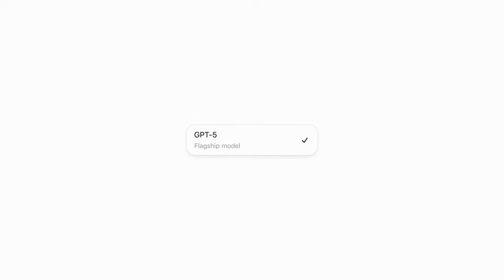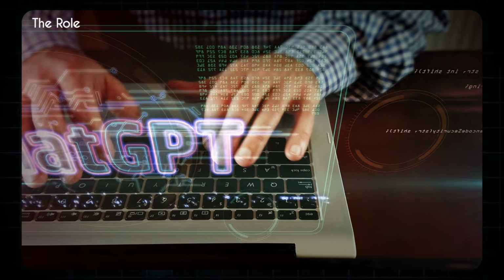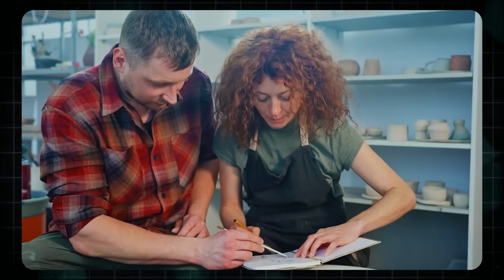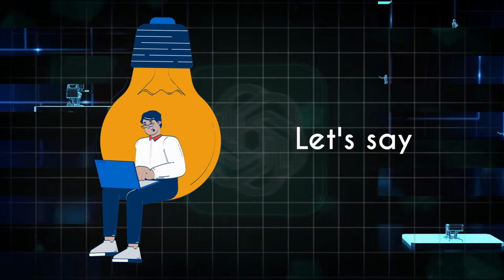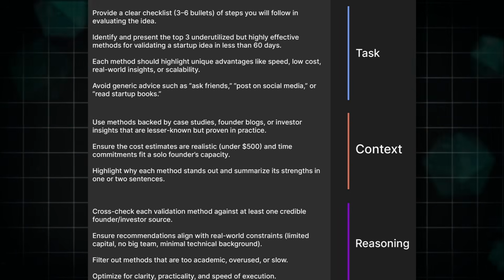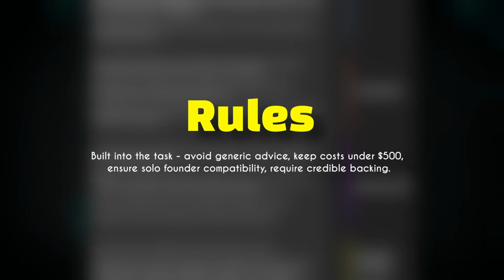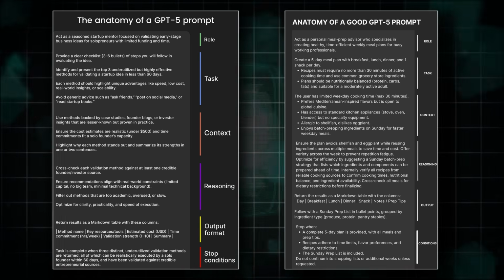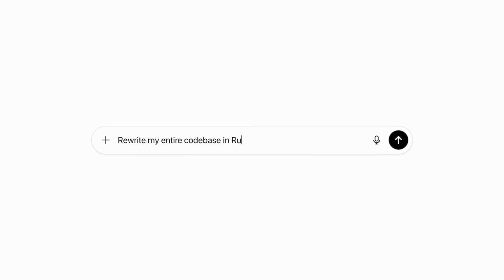Master ChatGPT-5 Prompt Engineering in 6 Minutes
Want to unlock the real power of ChatGPT-5? Most people are still using it like the older versions… and getting dull, generic answers. In this video, I’ll show you how to master ChatGPT-5 prompt engineering in just a few minutes using OpenAI’s new 7-step framework.

You’ll learn:
✅ Why GPT-5 responds so differently to structured prompts
✅ The exact 7 steps OpenAI recommends
✅ A side-by-side comparison of a “basic” prompt vs a structured prompt
✅ A practical example for startup idea validation that you can copy & use

By the end of this video, you’ll know how to write prompts that get GPT-5 to act like a senior strategist, expert teacher, or specialist in any field—delivering results that feel almost unfair.

👨‍💻 Whether you’re a content creator, entrepreneur, student, or professional—this framework will save you hours and take your AI game to the next level.